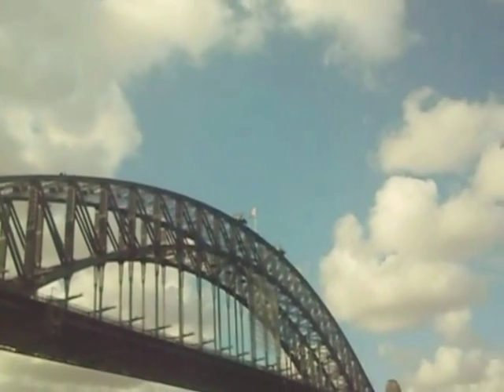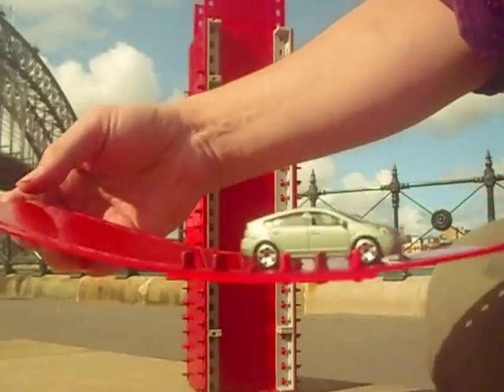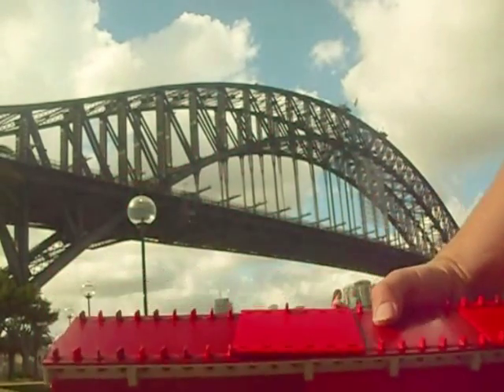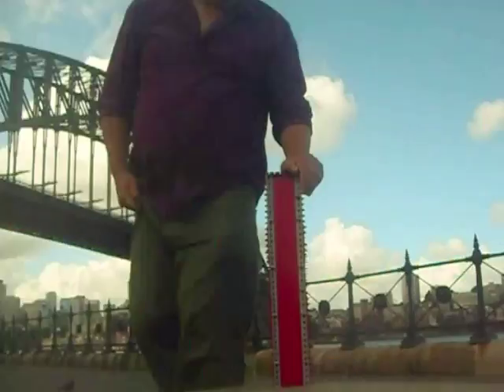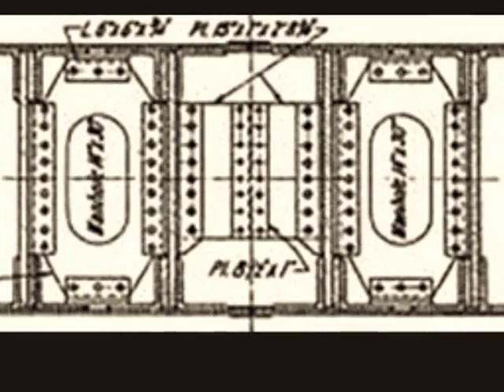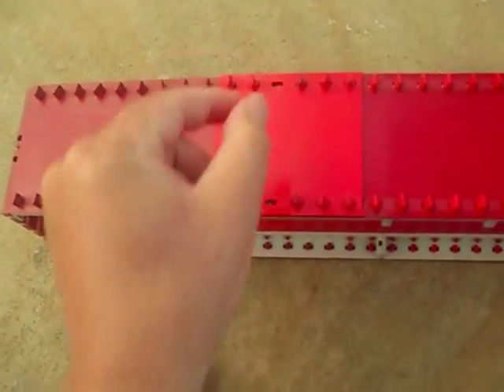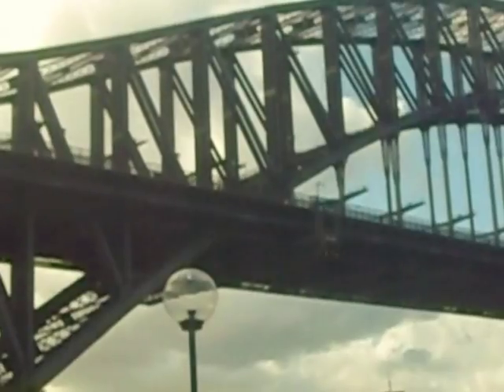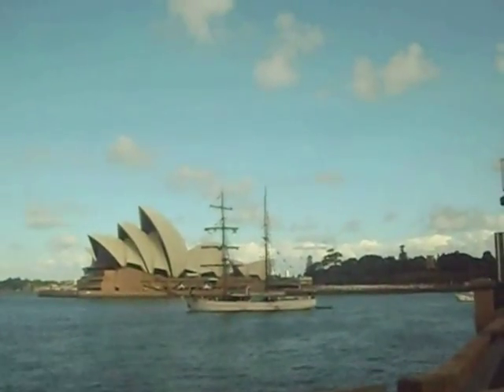Sydney Harbour Bridge girder science practical engineering demonstration with Fischertechnik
For a quick overview - watch the first minute and a half, then forward to 3:50 in and watch the next two minutes. A demonstration of the engineering within the great Sydney bridge using the Fischertechnik construction system. Google 'Fischertechnik' for more information. Example

COPPA Compliance -  'Fischertechnik is a German construction system commonly use in industry, to demonstrate engineering principals in a business environment - as is demonstrated in this video - it was marketed as a constructional toy for a while - but it failed in the market against LEGO - so some of my 'made for kids' videos also feature it, as does the most serious videos I have ever made, the ones detailing the collapse of the 50,000 tonne boiler house building at the huge Didcot Power Station complex, - I being a former employee of the site. In this case - the video was not made for kids.